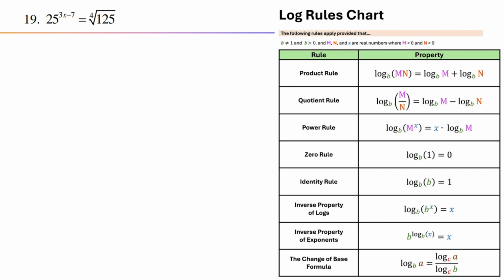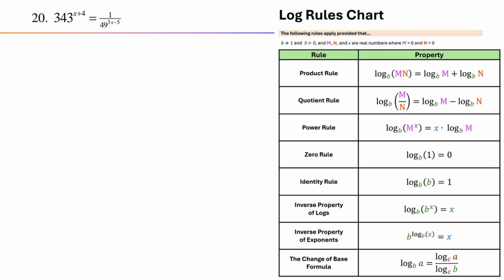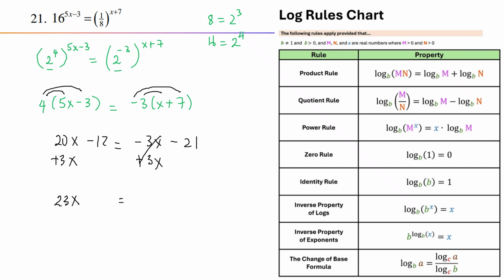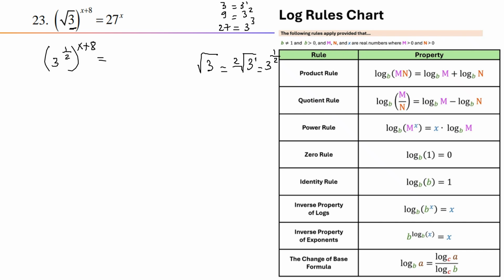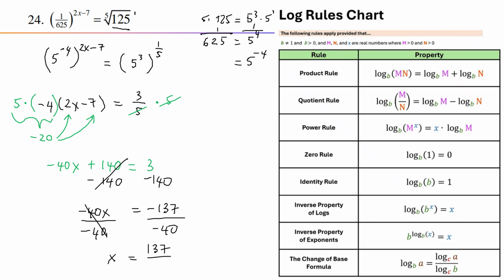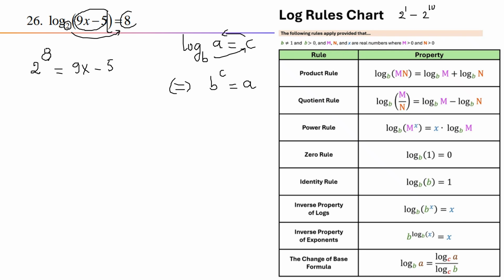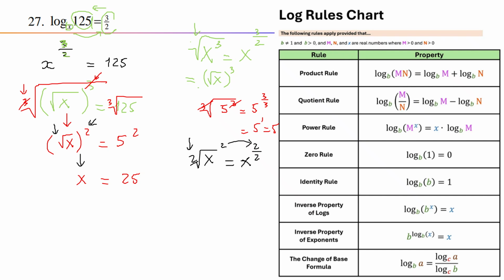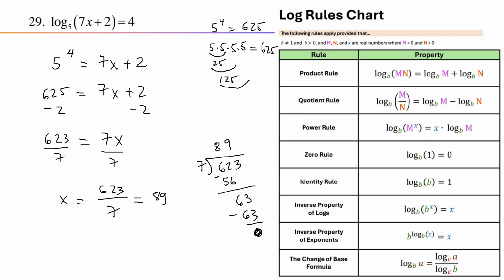Week 12 - Part III - Solve Exponential and Logarithmic Functions